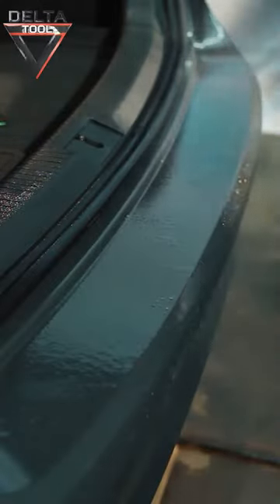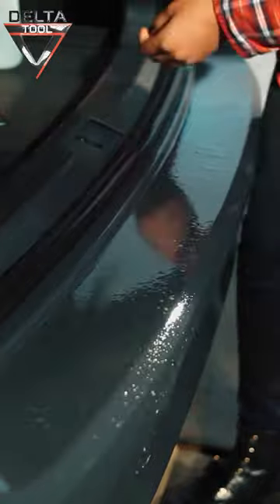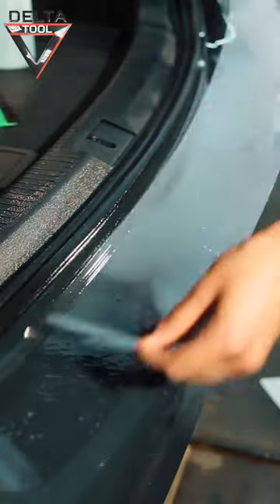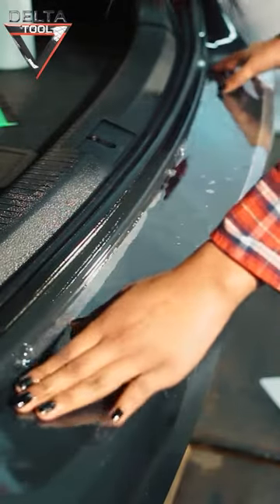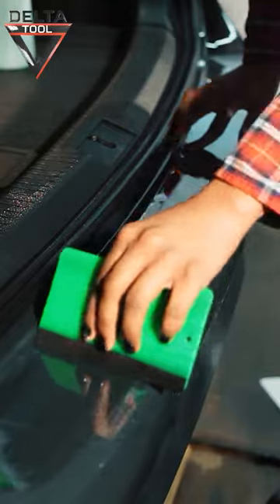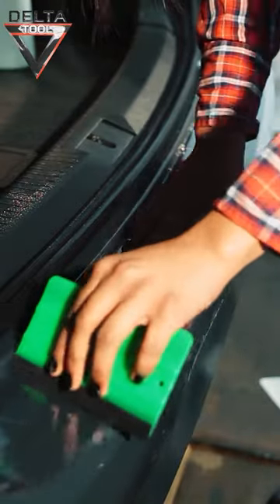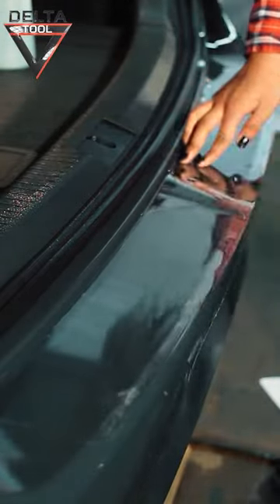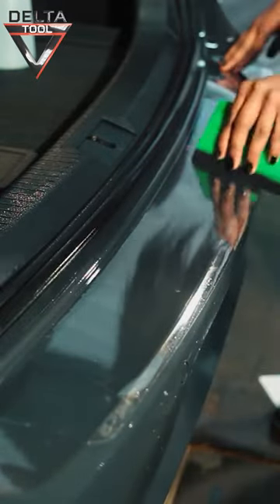Wet application of scratch ressistant protection foils for car door sills and loading edges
Wet application of paint protection films briefly explained.

This is a brief guide to applying paint protection film. The application temperature is between 15°C and 30°C. All films can be applied wet.

Instructions for wet application:
The surface to be covered must be clean, dry and free of grease. Use a spray bottle with detergent solution and a squeegee for wet application. Spray the film and the surface to be covered on the car with the detergent solution. Remove the protective paper. Apply the paint protection film and align it exactly. Use the squeegee to wipe away the water to the outside. All water must be removed. The film can still be moved during this process. Heat the protruding edges with a blow dryer. The sticker develops its full adhesive strength after approximately 24 hours.
Please refrain from using a car wash or polishing for 3-5 days.
This way you will enjoy your protective film for a long time.

Various door sill trim and loading sill protection films for a wide range of car brands are available at Delta-Tool.com

Our products are characterized by their high quality and durability. We attach great importance to careful workmanship and only use high-quality materials. As a result, we guarantee you a long service life and reliable functionality.